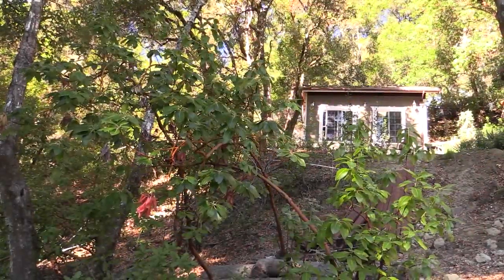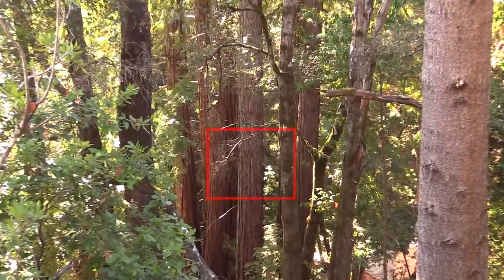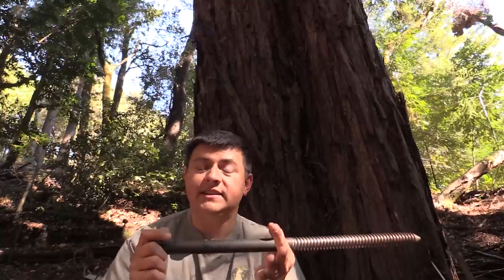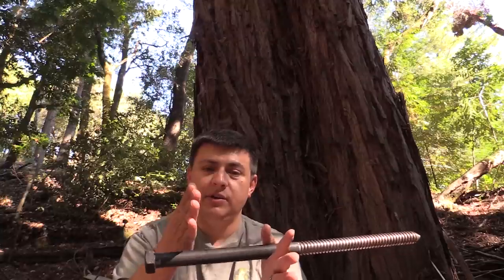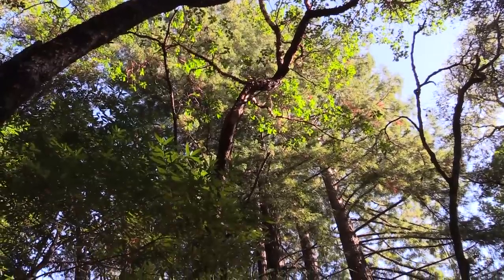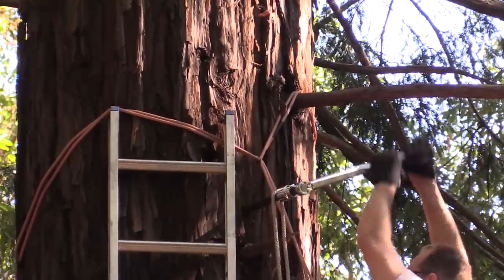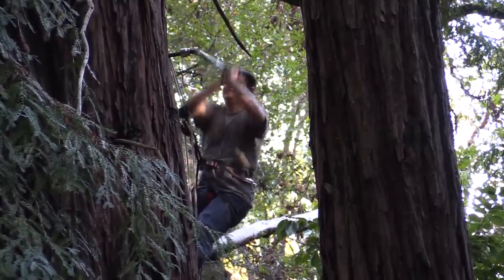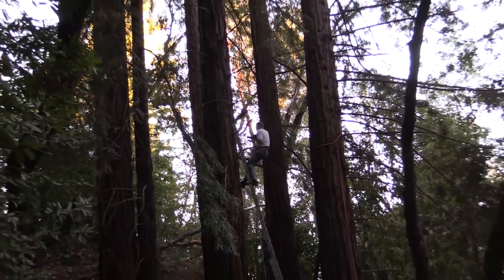Building a Treehouse Ep 1 - Treehouse Office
This is the first of many episodes on our first treehouse construction attempt. In our minds the final product will be a small 2-story treehouse with a deck surrounding the first floor and a smaller deck extending from the second floor as well. The first floor of the building will be 20-30 feet off the ground, about 20 feet at the uphill side and 30+ feet on the downhill side.